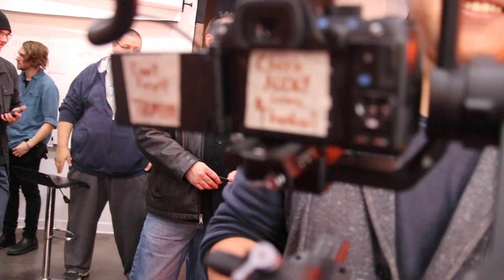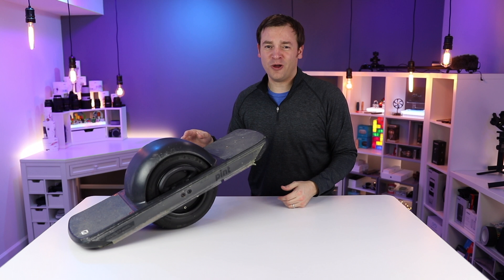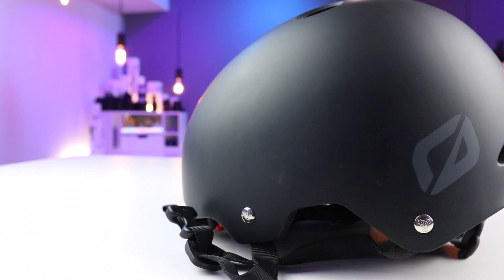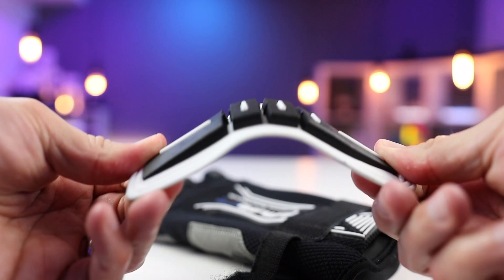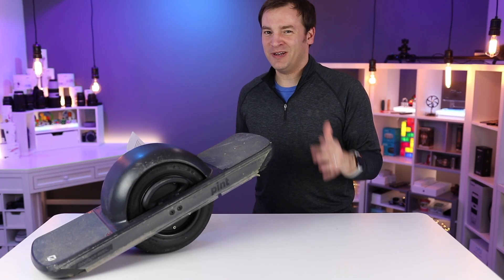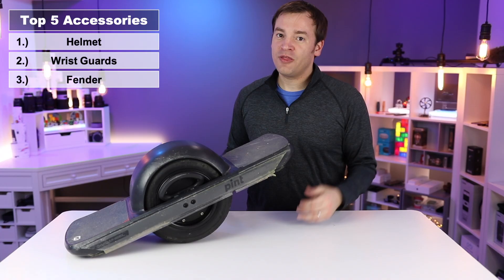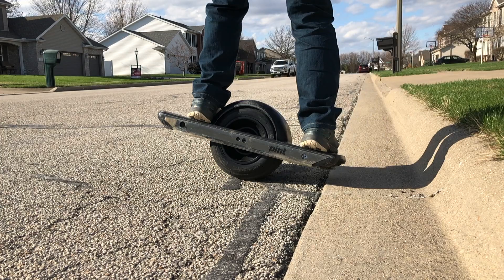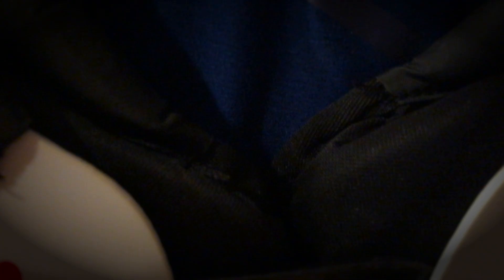Top 5 Onewheel Accessories for the Pint!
Friendly Review of the top 5 Onewheel accessories for the Pint. We look at both factory and aftermarket Onewheel accessories. Based on my experience, research, and talking to other One Wheel owners, I ranked the top accessories for the Onewheel Pint! We look at safety equipment as well as accessories that will keep your Onewheel safe.

Triple Eight Sweatsaver Helmet
Thousand Helmet

Hillbilly Wrist Guard Gloves - Half Finger